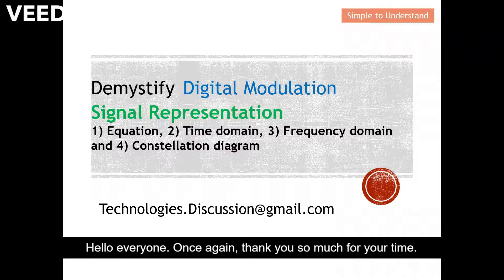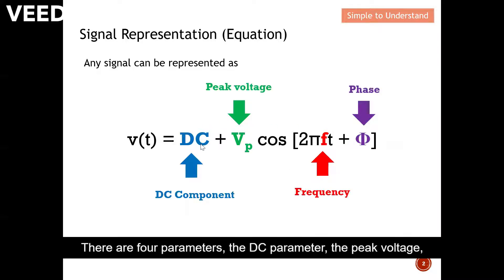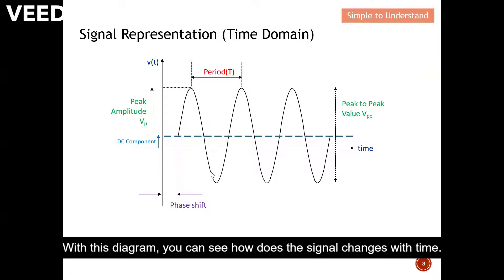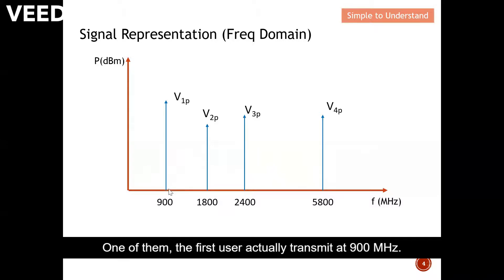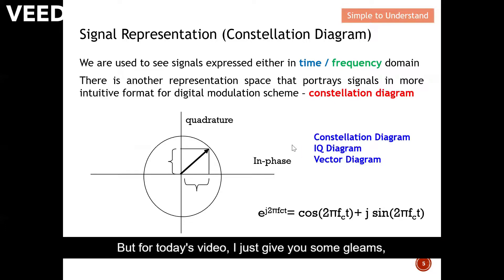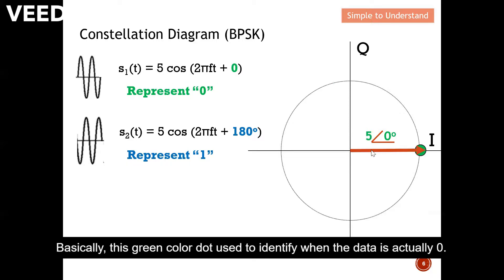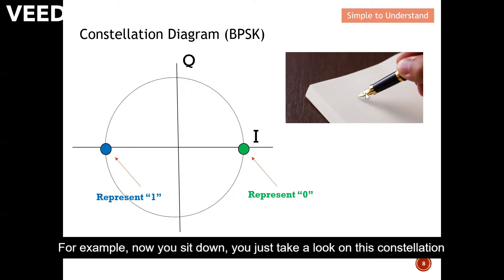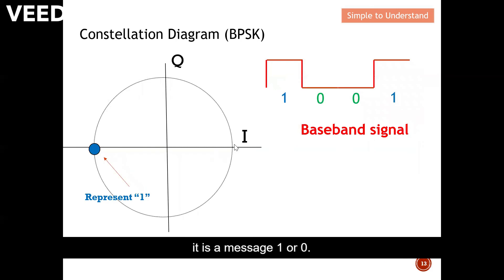Digital Mod #2. How to Represent Signal by Equation, Constellation Diagram, Time & Freq Domains.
How to Represent Signal by 1) Equation, 2) Time & 3) Frequency Domain and 4) Constellation Diagram.

How to represent signal in 1) Equation, 2) Time domain, 3) Frequency domain and 4) Constellation diagram. Examples to show which types of representation will be most suitable for different use cases.

How to use1) Equation, 2) Time domain, 3) Frequency domain and 4) Constellation diagram to analyze a digital data.